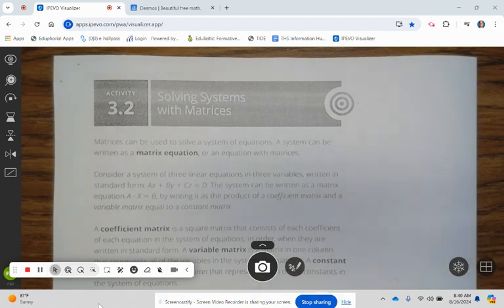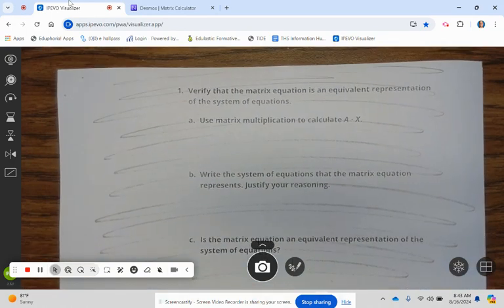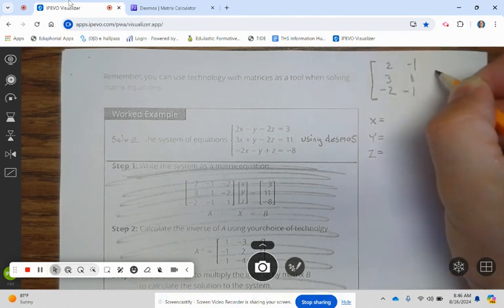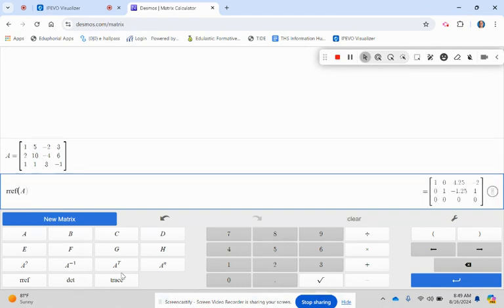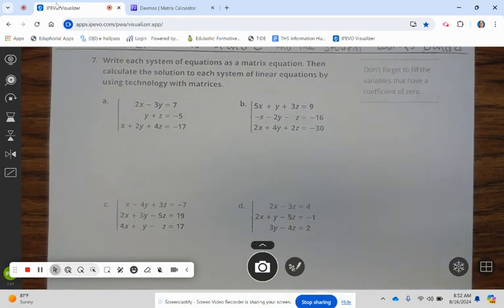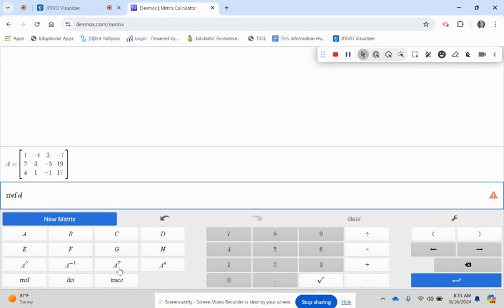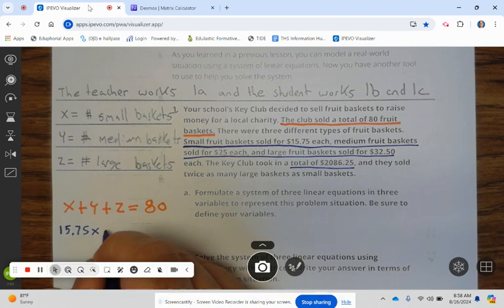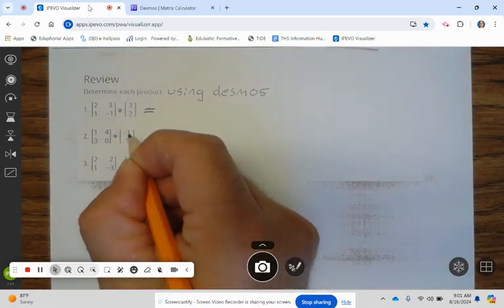1.3 System Redux Activity 3.2- Algebra 2